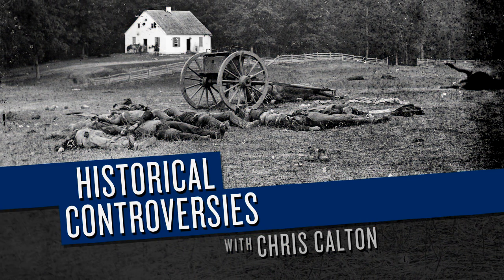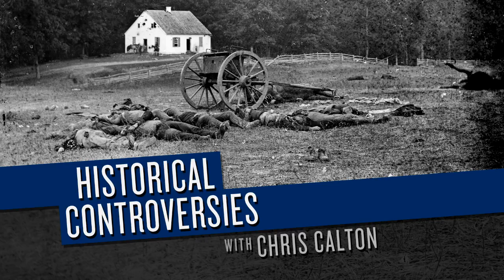The Battle of the Ironclads, Part 1: Building the Merrimack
To combat the superior size of the United States Navy, the Confederate believed that it’s best strategy was to build a technologically superior — if much smaller — Navy. The cornerstone of this strategy was to recover the USS Merrimack and plate it with iron, making it the first ironclad warship in North America.

Chris Calton recounts the controversial history of the Civil War. This is the 38th episode in the third season of Historical Controversies. You may support this podcast financially at Mises.org/SupportHC.